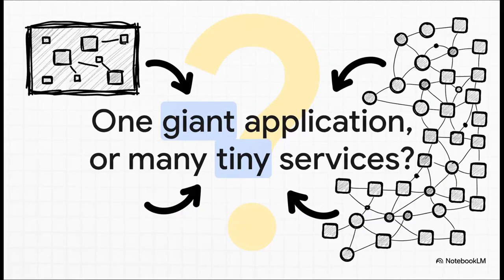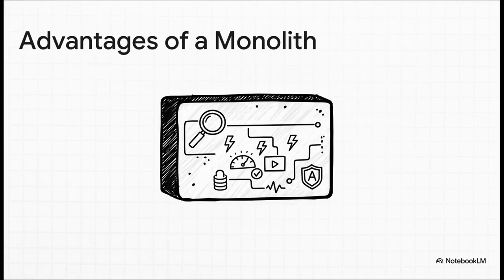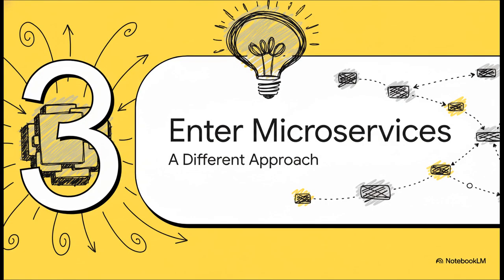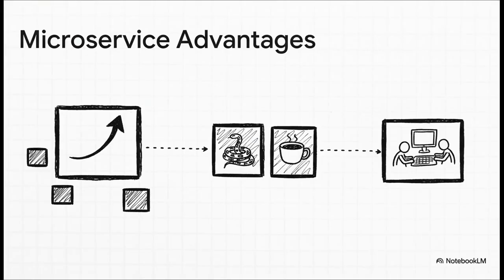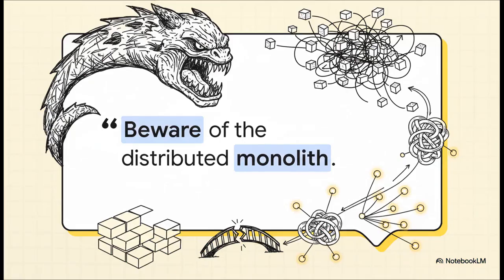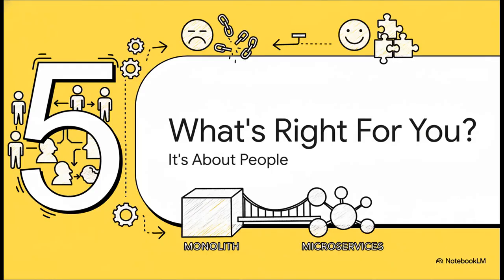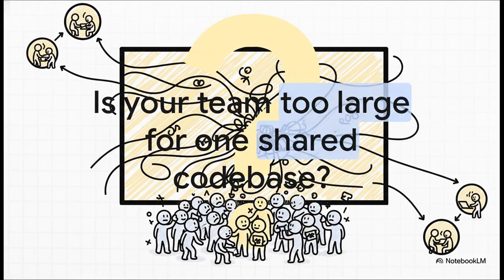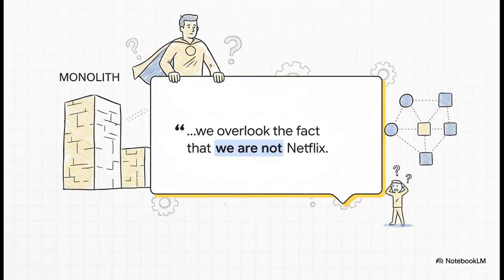Microservices vs Monoliths – When to Use What? | System Design | Day - 24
🎥 Microservices Explained Simply | Microservices vs Monolith (Beginner Friendly)

In this video, I break down Microservices Architecture in the simplest way possible. You’ll understand what microservices are, why they exist, how they differ from monolithic architecture, and when you should (or shouldn’t) use them—all explained with real-world analogies and beginner-friendly examples.

✅ What You’ll Learn:

- What is Microservices Architecture (beginner friendly)
- Monolithic architecture explained with real examples
- Key problems with monoliths in large systems
- 5 core characteristics of microservices
- Microservices vs Monoliths comparison
- How microservices improve scalability and fault tolerance
- Service-to-service communication using APIs
- Why microservices are not always the right choice
- How system architects decide between monolith vs microservices

👨‍💻 Perfect For:

- Backend developers & full-stack developers
- Developers learning distributed systems
- Tech professionals transitioning to scalable architectures
- Anyone confused about microservices vs monolith

⌚ TimeStamps

0:00 - Intro
0:36 - The classic monolith
1:22 - The downside of monolith
1:52 - Microservices
3:07 - The Hidden Complexities
4:28 - What is write for you